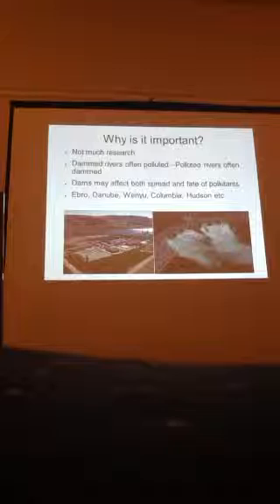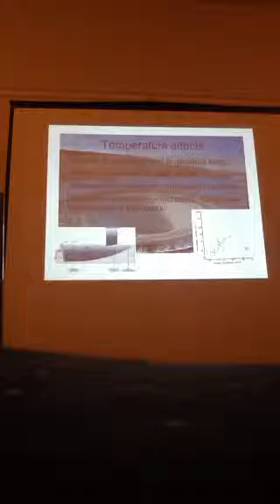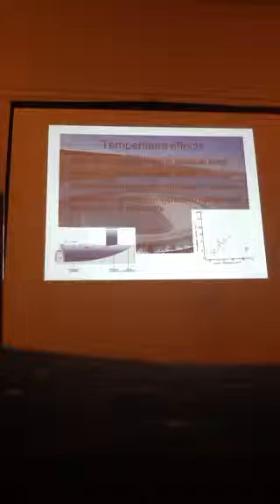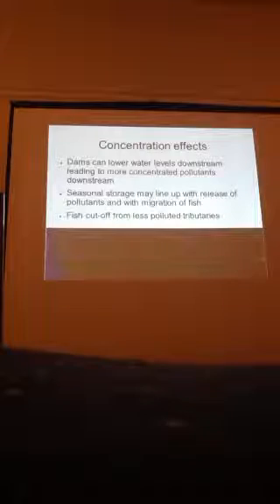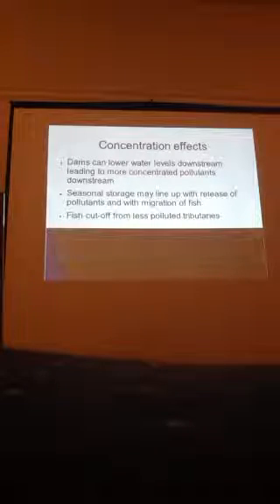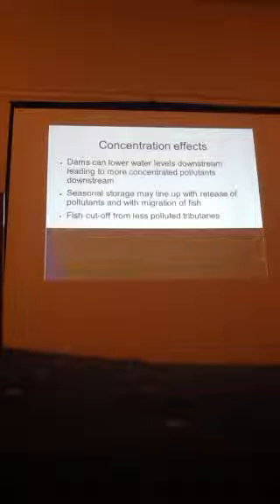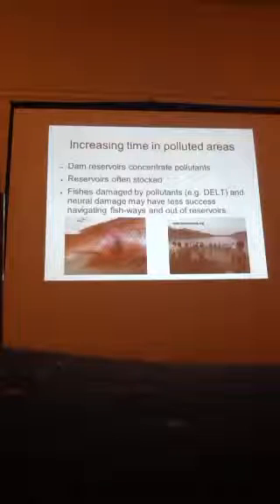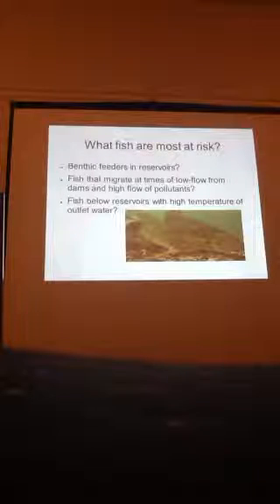Jonas Hamberg and Karin Limburg - Jan 7, 2014, Geneva, NY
More than the sum of its parts: a discussion on the combined effect of anthropogenic pollutants and dams on river fish.
SUNY ESF